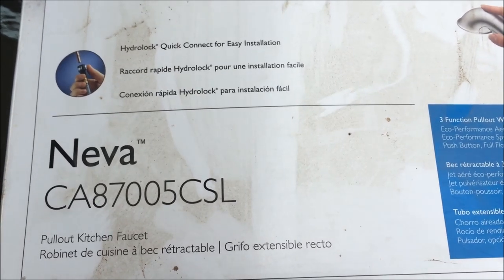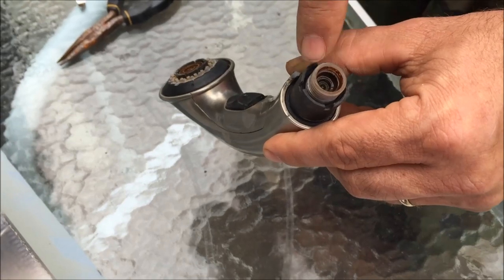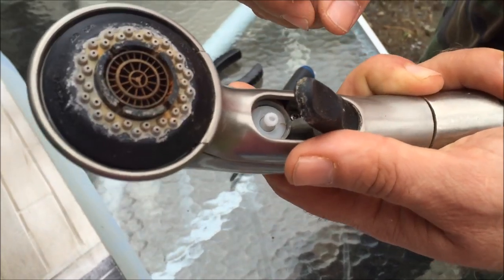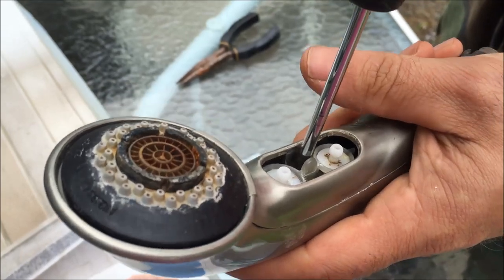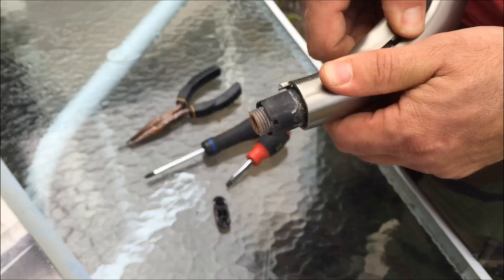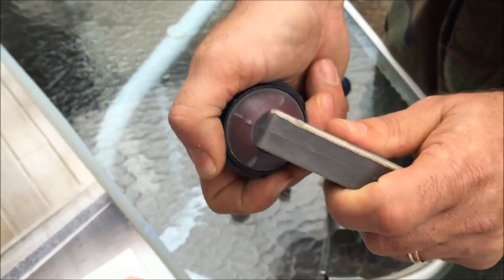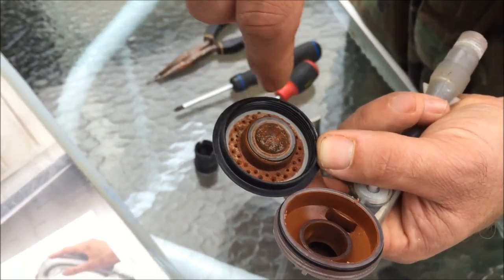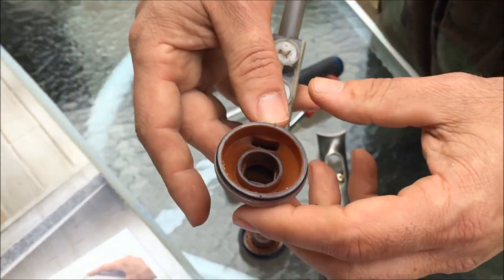Moen Pull Out Faucet Disassembly and Cleaning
This is a tutorial how to disassemble and clean a Moen pull out faucet without losing your mind!